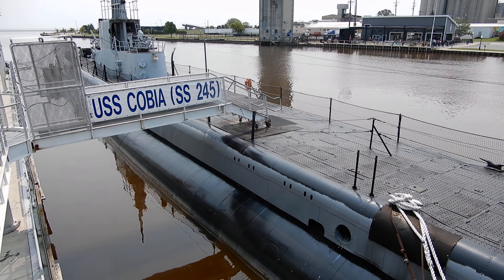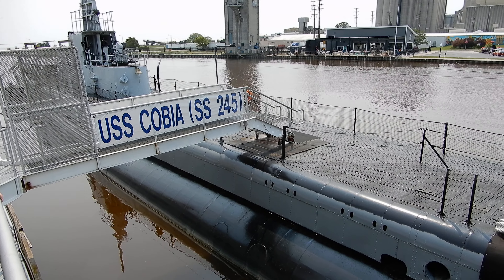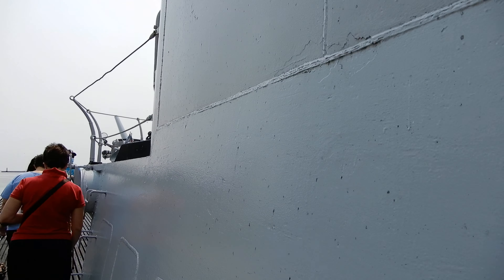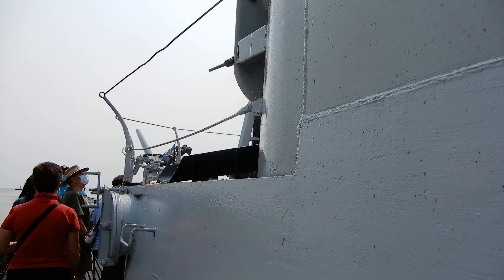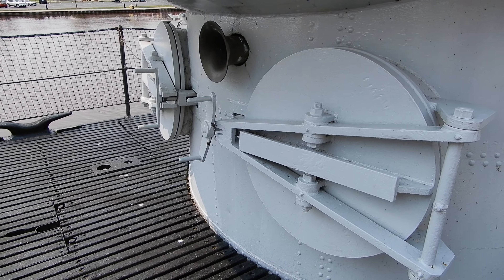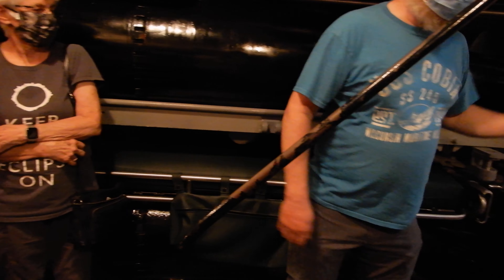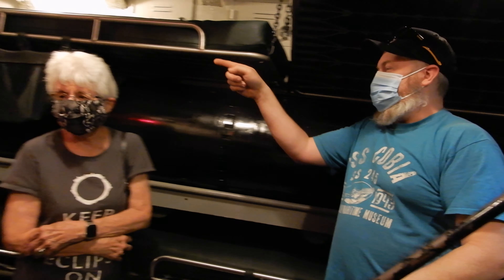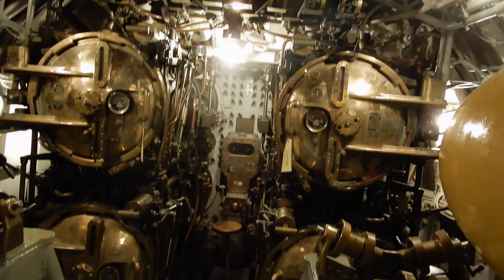Submarine USS Cobia Outside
USS Cobia (SS/AGSS-245) is a Gato-class submarine, formerly of the United States Navy, named for the cobia. Cobia (SS-245) was laid down on 17 March 1943 by the Electric Boat Company of Groton, Connecticut.

Cobia was designated a National Historic Landmark for her service in World War II, which included service in the Pacific, where she earned four battle stars. She is now a museum ship at the Wisconsin Maritime Museum in Manitowoc, Wisconsin.
Reference: boat 119